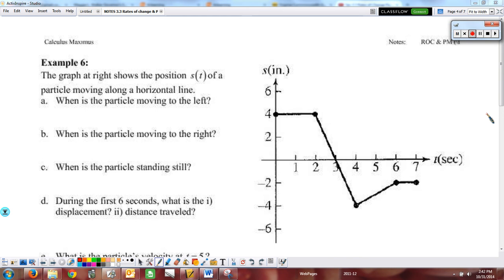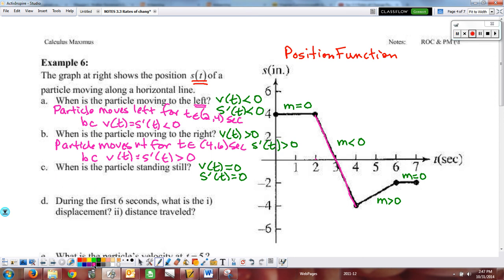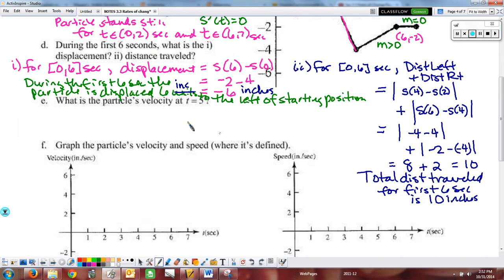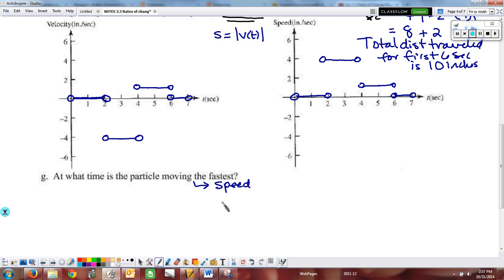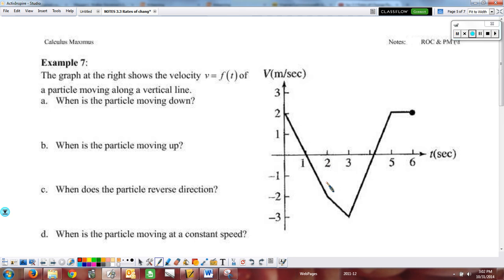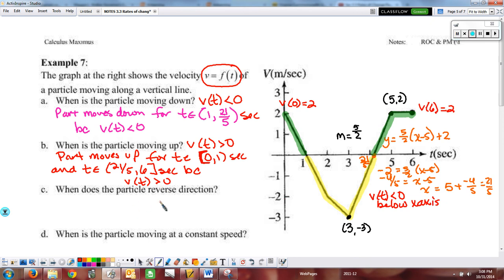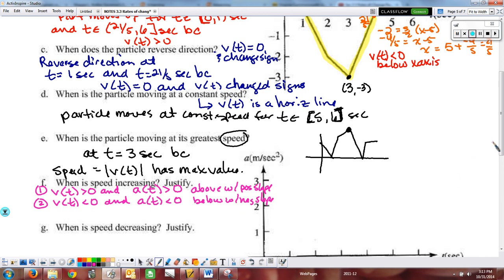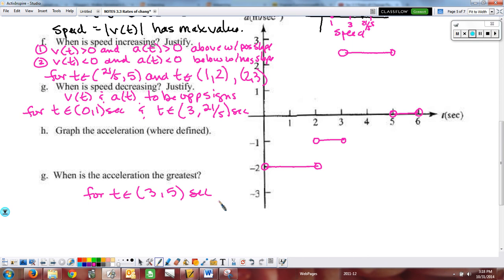Sec 3 3 Rates of Change Part 3 Particle Motion Graphical Examples